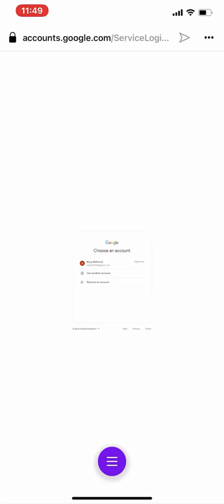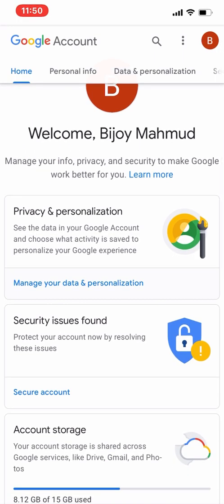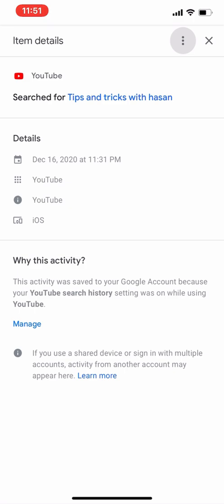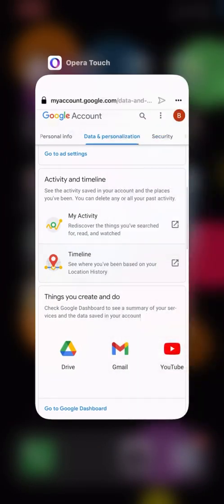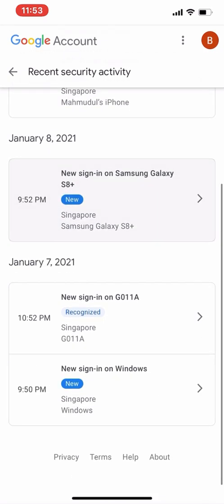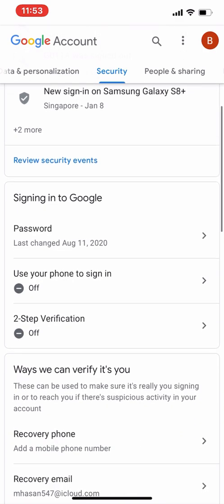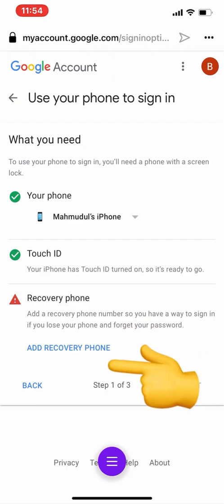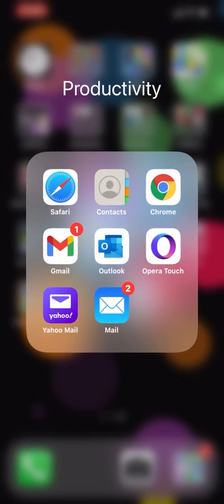How to Secure Gmail Account From Phone| Track Gmail login activities from Any Phone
I have uploaded more videos about IOS Tips and Tricks , Facebook tips, tricks and also about some important Facebook privacy settings. I believe there might be some people who aren't aware of all those settings. My videos for them to help them understand about all those tips, tricks and settings.
You are always welcome to leave your though bellow down there in the comment section of each videos. I'll get back to you as soon as I can.

If you need WhatsApp, laptop, Pc or Windows related any other videos you can take a look on my other playlist in this channel. I am a new youtuber but I will upload videos regularly. I have all those videos in English and also in Bengali as well.

If you find the videos are helpful please give thumb on the videos. And also share the videos, comment on the videos.
It will inspire me to creating and uploading more new videos as well.